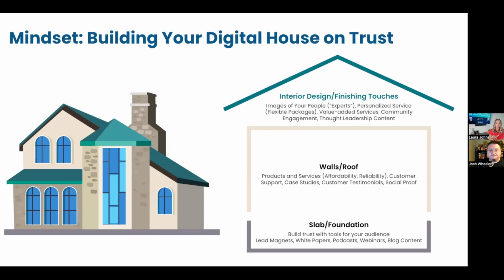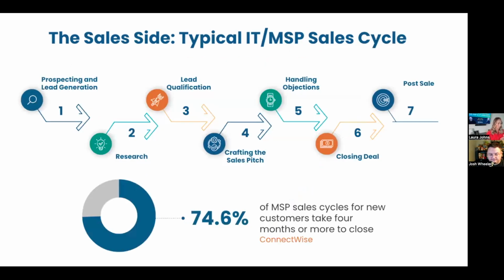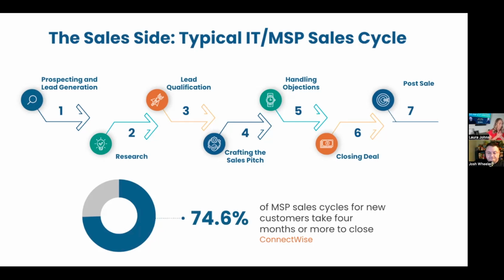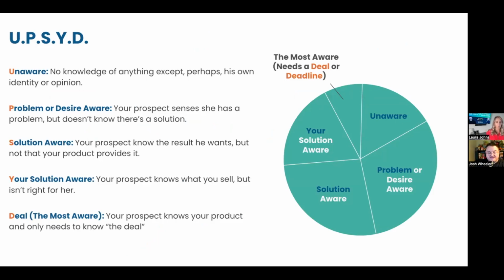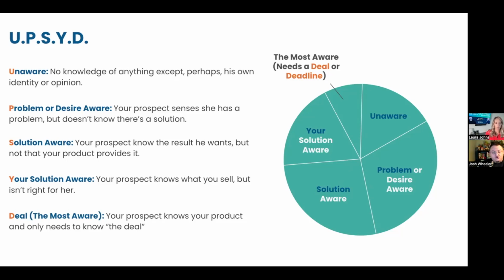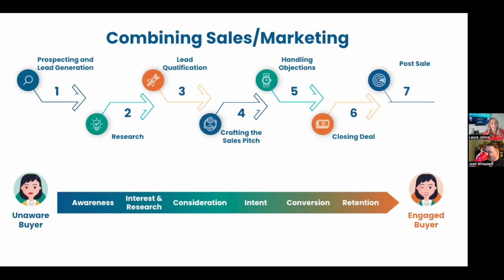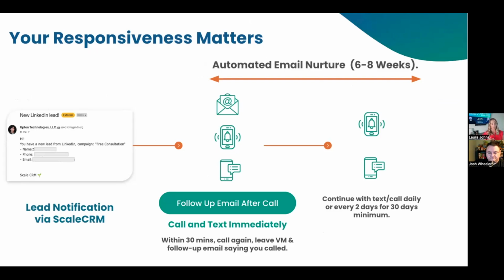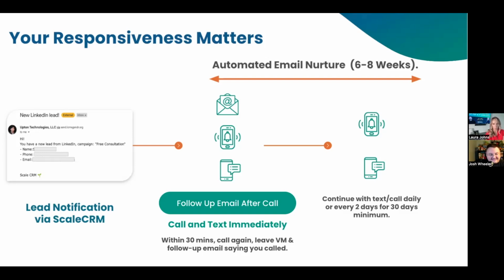Winning Ad Strategies for MSPs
Winning ad strategies for MSPs and IT companies focus on understanding ad funnels, effective offers, and diligent follow-up to maximize ROI.

Discover proven methods to elevate your MSP's advertising performance and drive substantial growth. Laura Johns, CEO of The Business Growers, and industry-leading ad expert Josh Wheeler, CEO of Quantum Path Innovations, share actionable insights on crafting high-converting ad campaigns.

✍️Align your ad strategy with the MSP sales cycle for maximum impact
✍️Develop compelling ad copy that resonates with your target audience
✍️Optimize your ad campaigns across Google, LinkedIn, Facebook, YouTube, and Instagram
✍️Implement precise targeting techniques for exceptional results

With over 15 years of experience in digital marketing, Josh Wheeler offers invaluable expertise on achieving a superior return on investment for your ad spend.

Want to get your calendar booked with prospects searching online for an IT provider in your area?

If you qualify for the session, we can show you in just ONE HOUR exactly what you need to do to grow and scale your MSP or IT business sustainably.

About The Business Growers

Many Managed Services Providers and IT companies struggle to grow because they are constantly putting out fires and don't have the bandwidth to focus on the marketing strategy and execution required to scale the business. At The Business Growers, we believe you shouldn't have to hire a full-time marketing team to compete in the marketplace. We work exclusively with MSPs and IT companies, serving as their tech marketing dream team and offering a proven framework for revenue growth.